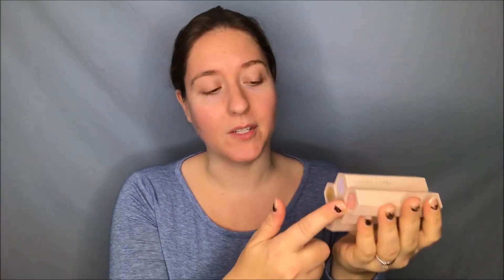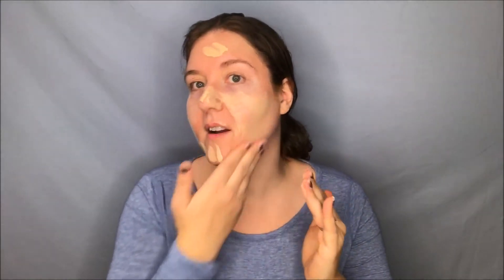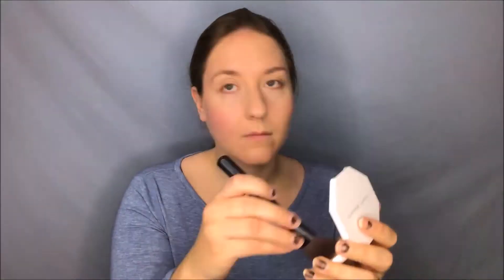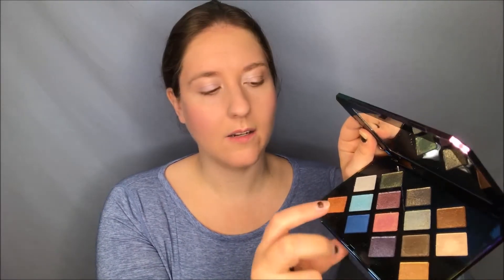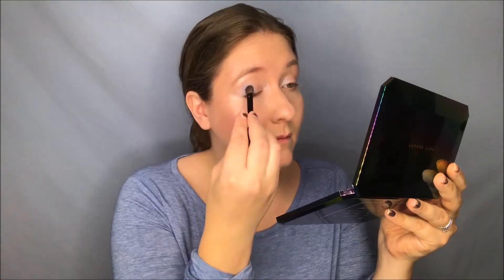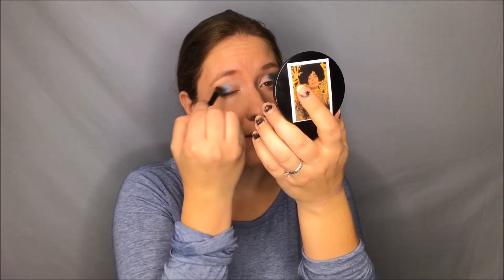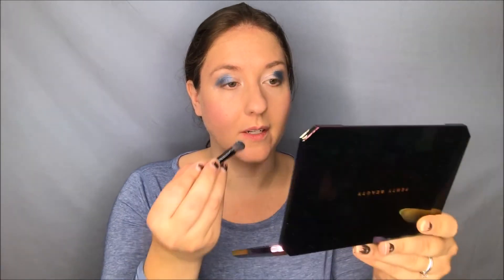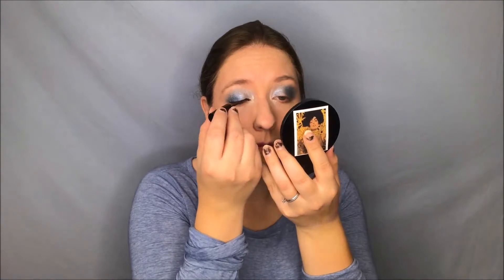One Brand Full Face: Fenty Beauty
Hi everyone!  Today's video is about using one brand for a full face.  Spoiler alert, I use too much glitter, but I'm not mad about it.  I didn't honestly think I'd get as much pigmentation with the glitter shadows as I did without an eye primer.  It is certainly possible to make a more natural look with this line, but there is room to grow in terms of products.  The quality is definitely there.

Products Mentioned:
Fenty Beauty by Rihanna:
Pro Filt'r Soft Matte Longwear Foundation (190)
Matchstix (Yacht Lyfe, Unicorn, Starstruck)
Killawatt Freestyle Highlighter Duo (Lightning Dust/Fire Crystal)
Starlit Hyper-Glitz Lipstick (Sci-Fly)
Eclipse 2 in 1 Glitter Release Eye Liner (Alien Bae)
Galaxy Palette (Cosmic Ocean, Midnight Bolt, Milky Way)